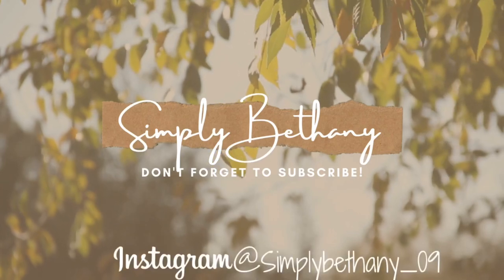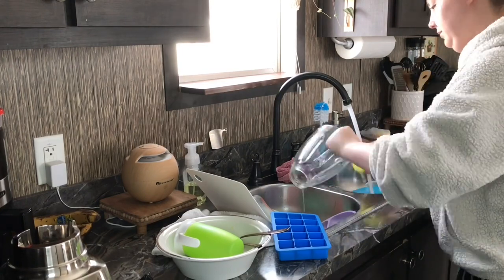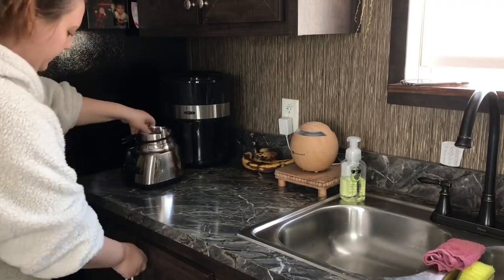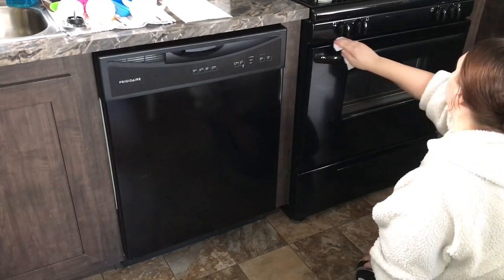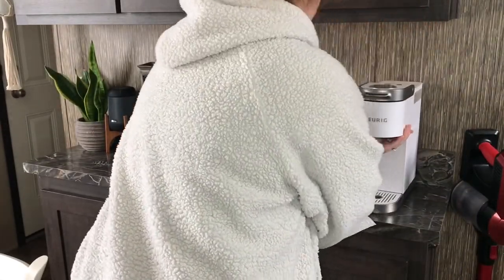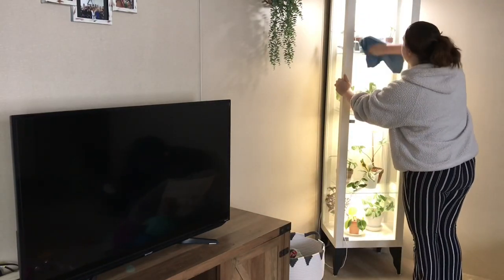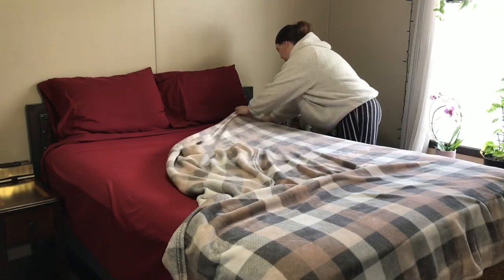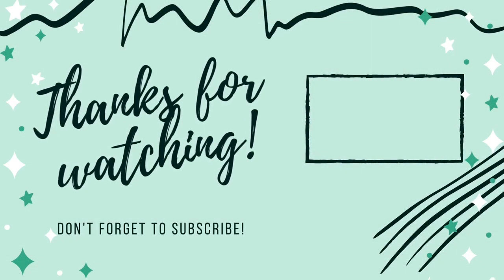POWER HOUR CLEAN WITH ME | MOBILE HOME CLEAN WITH ME | CLEAN WITH ME 2022 | Mobile Home Homemaking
Hey y’all! Today’s video I am brining you a power hour clean with me, I am taking one hour today to tackle as much as I possibly can. I hope todays video gives you motivation and inspiration(:

Mr Scrub Daddy Sponge

Creative Bible 📖

🖌 Journaling pens

My vacuum